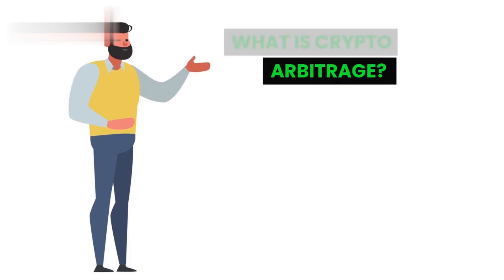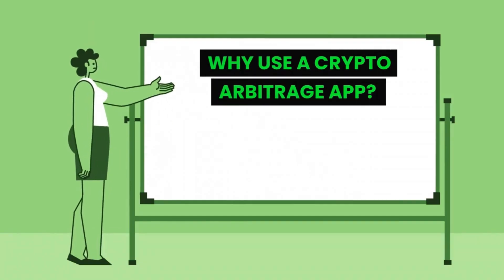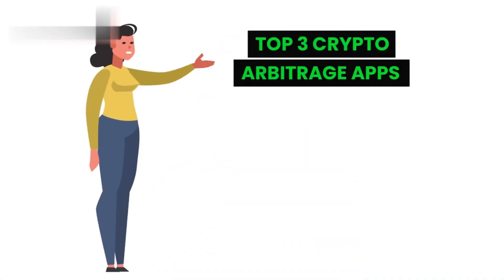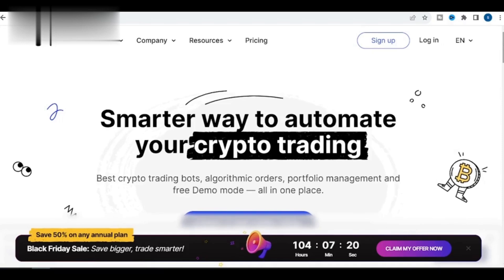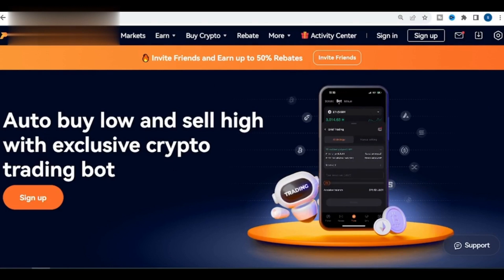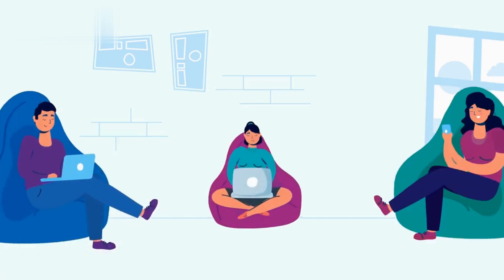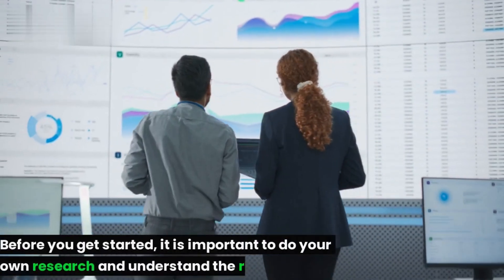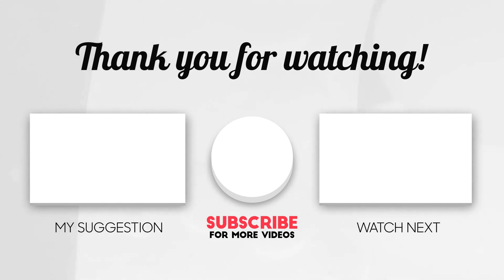Top 3 Crypto Arbitrage Apps for Easy Profits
In the dynamic world of cryptocurrency, arbitrage presents a lucrative opportunity to capitalize on price discrepancies across different exchanges. With the right tools, you can effortlessly navigate the market and reap consistent profits. Embark on a journey to discover the top 3 crypto arbitrage apps that empower you to unlock the potential of arbitrage trading.